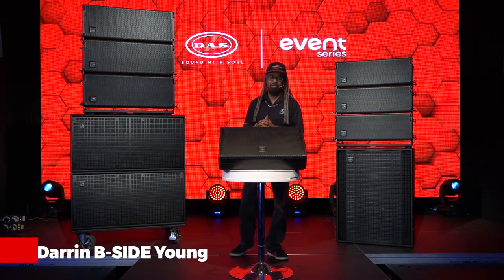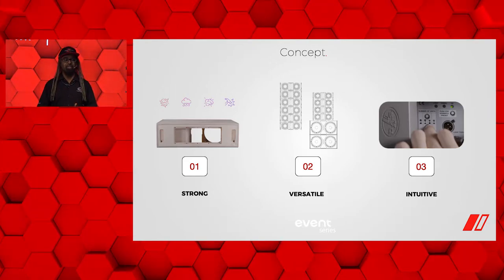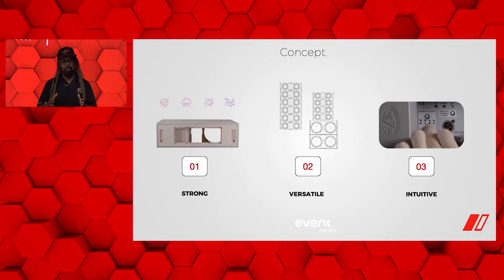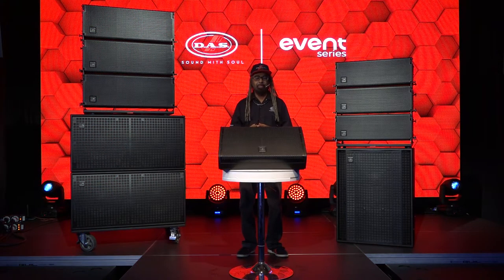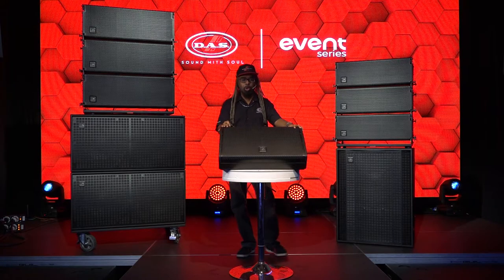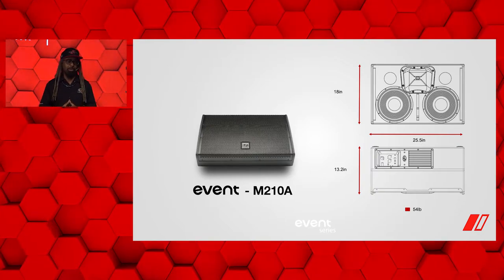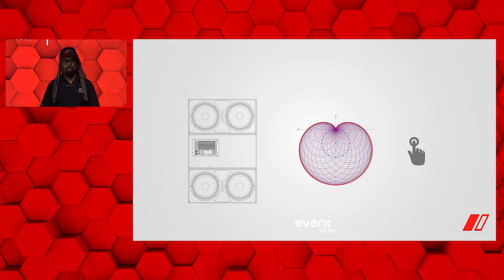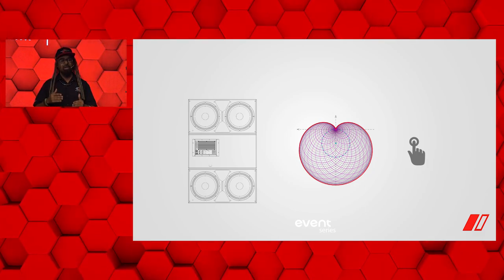ENG - Event Series (Wood models). Full Presentation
Language: English